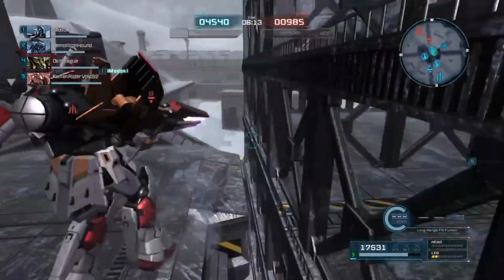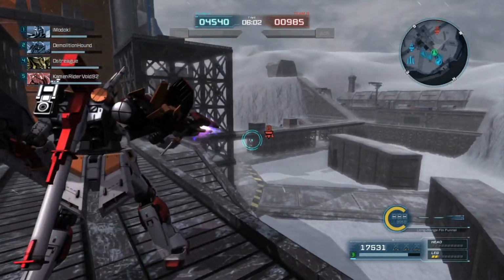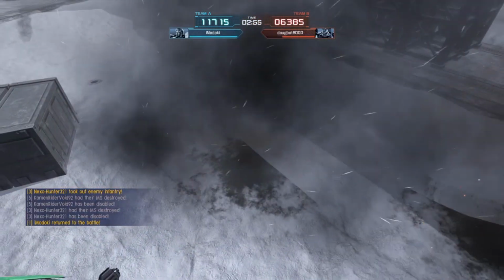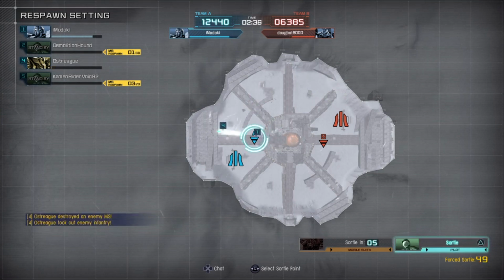Gundam Battle Operation 2 Guest Video: RX-93ff Nu Gundam Can Fire Its Bazooka While Boosting!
Thanks to Nexo-Hunter for this video!

Here's this month's adjustment notes! UPDATED 6/22!